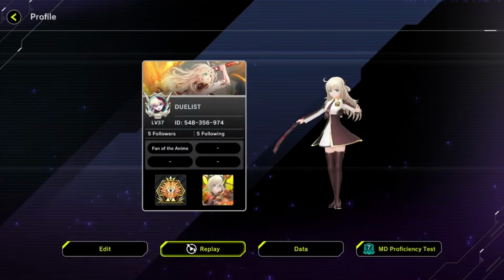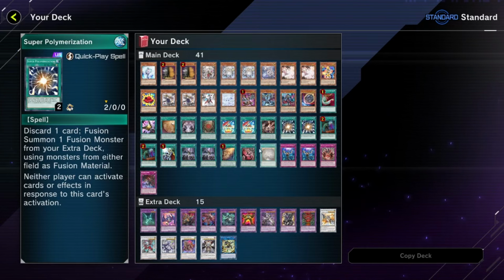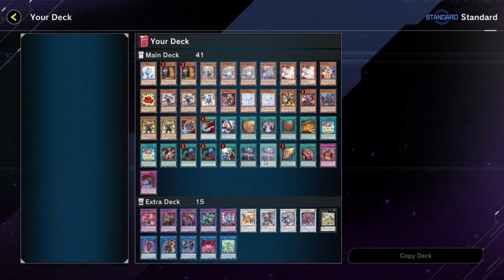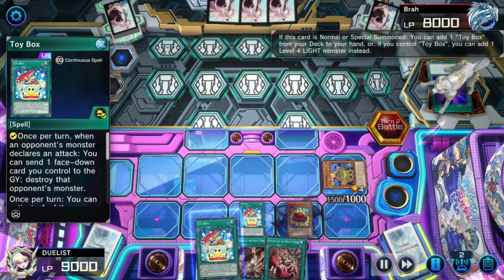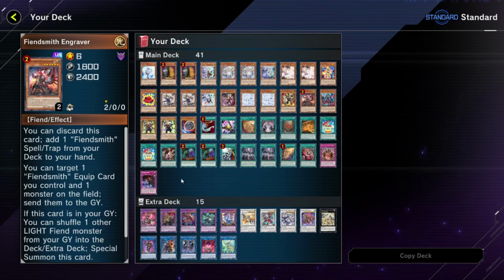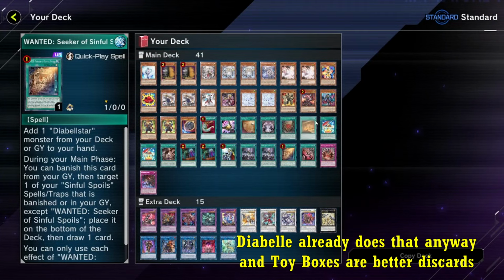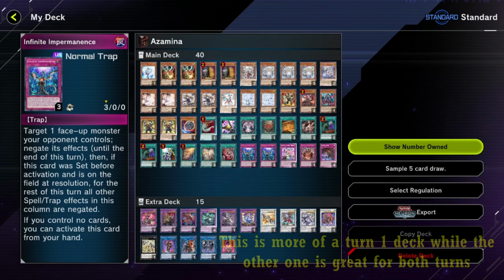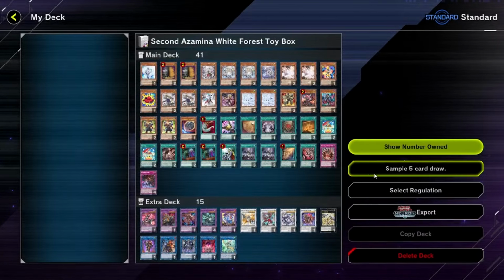NEW Toy Box White Forest Azamina to Master | Yu-Gi-Oh! Master Duel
Fulfilling a request, sorry it took this long. Thankfully we got our channel back from the hackers.

In this video, I'll be showcasing 2 Azamina White Forest Toy box & Millennium decks (that was a mouthful lol)

I believe the Millennium version is much better than the Superpoly-Bystial version (just my opinion)

Enjoy the video! Let me know if there's any changes you would make to this deck in the comments.

Timestamps
00:00 Intro
00:13 Vs Branded Bystials
02:51 Vs Fiendsmith
04:05 Vs Mermaids
06:31 Vs Snake-Eyes Fiendsmith
10:24 Vs Sky-Striker Dragoon
12:26 Vs Memento
19:20 Vs Toy Box Combo Bridge
20:06 Vs Dark Heroes
23:32 Vs Ritual Beasts
25:05 Vs Decklists & Deck Breakdowns
27:28 Vs Second Decklist
32:24 Outro